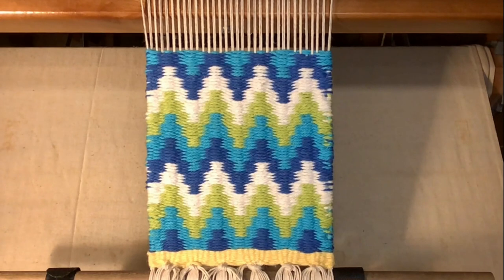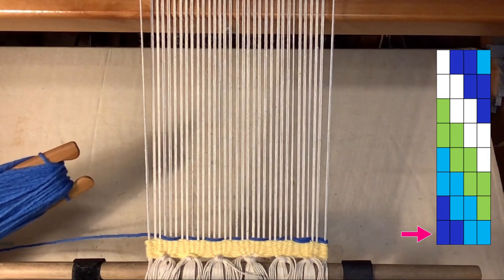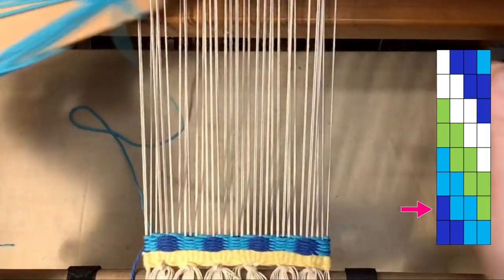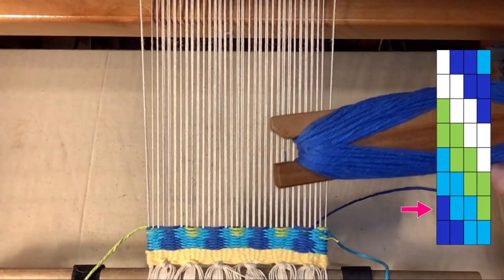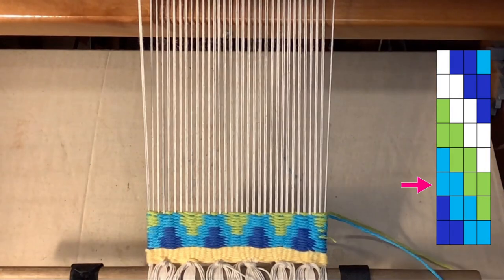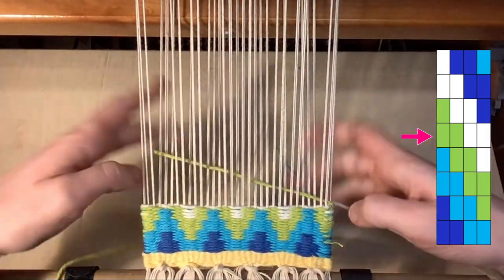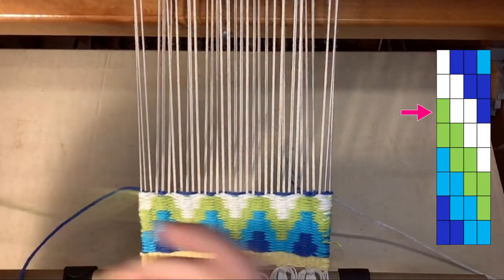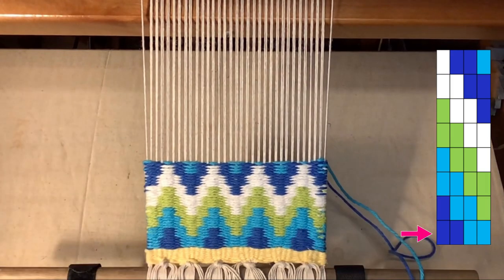Boundweave flame pattern | Mug Rug Tutorial 10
This video explains how to weave a mug rug with the boundweave "flame" pattern on a 4 shaft loom. Check out below for timestamps and links to warping instructions & more.

1:45 Getting started
3:40 Second pattern block
4:23 Adding in a new color
5:55 Ending a thread
7:17 Third block
10:45 Pro-tip for keeping track
12:42 Keep repeating
13:05 Montage
14:14 The finished mug rug

Tools & Materials:
Leclerc Artisat 22" 4-shaft floor loom
8/4 cotton carpet warp (natural)
Lily Sugar 'n Cream cotton yarn (Dazzle Blue, Mod Blue, Hot Lime, Natural)

Track: A Maple's Coat  [Official]